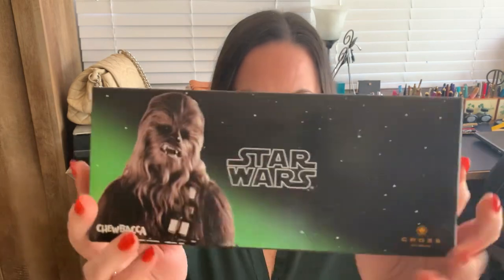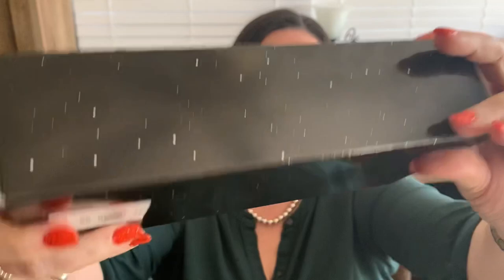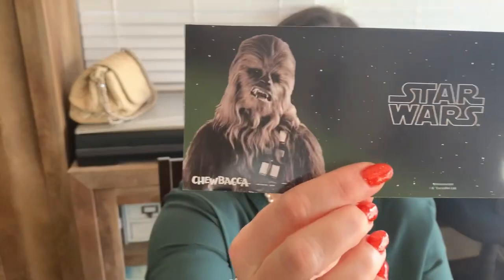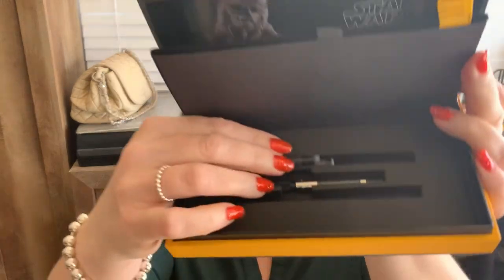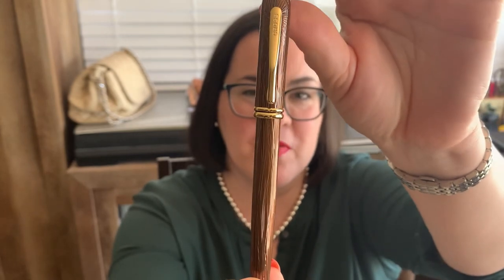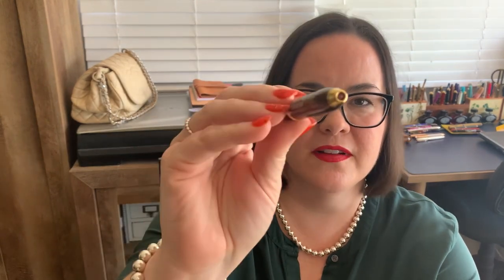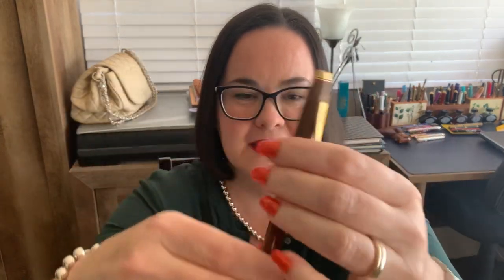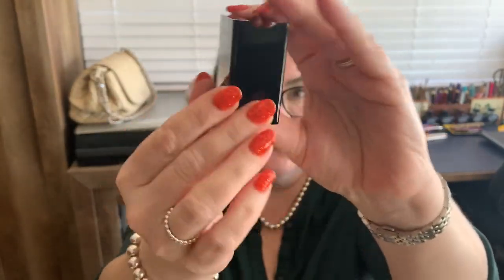Cross Townsend Star Wars Chewbacca Fountain Pen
If you’re a Star Wars fan then this Cross Townsend limited edition Chewbacca fountain pen might be the next edition to your memorabilia collection! I’ll ink this pen up with Monteverde Brown Sugar and perform a writing sample, which by the way, the nib is really nice!!!